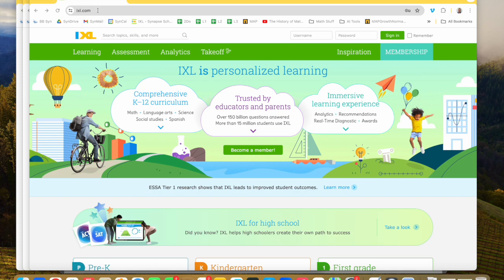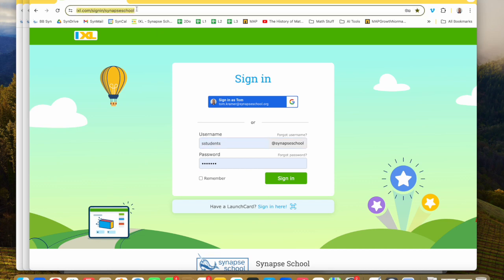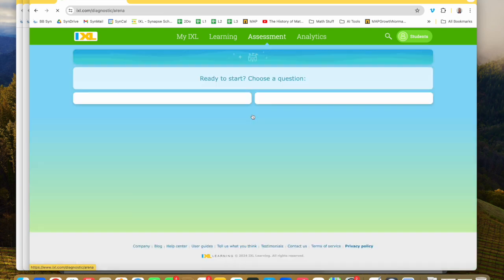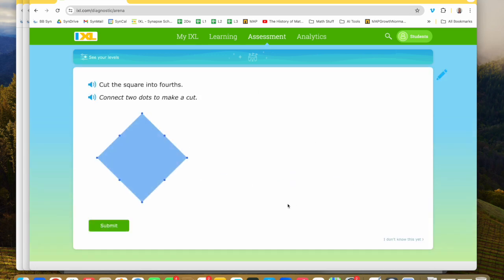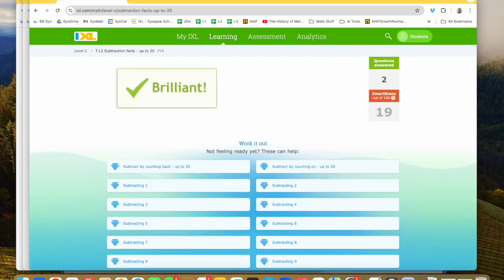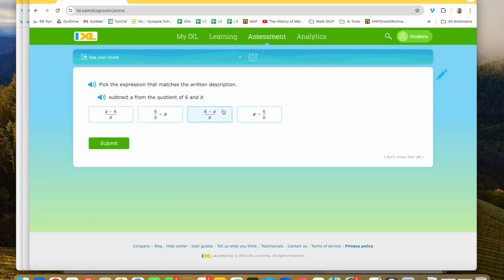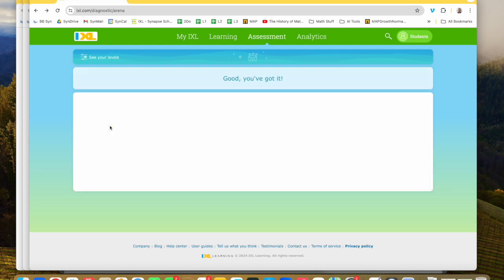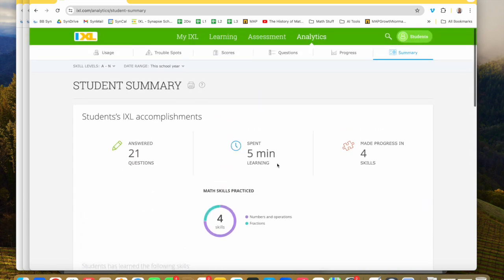IXL Overview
How to access IXL for the summer